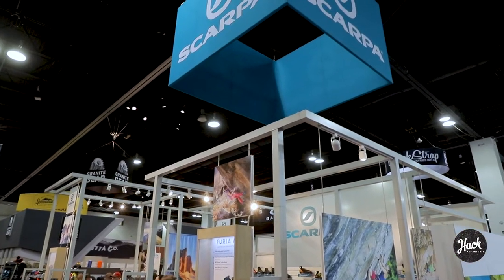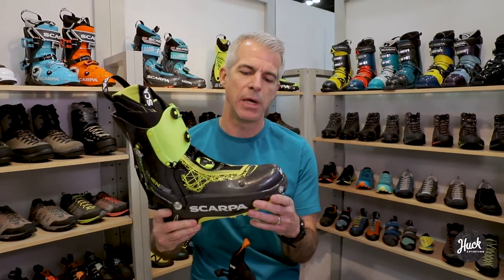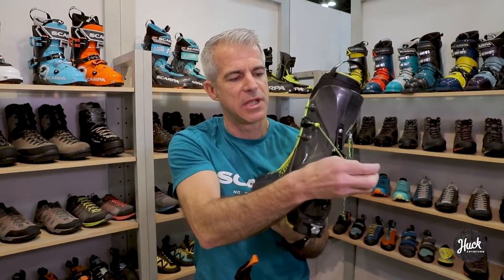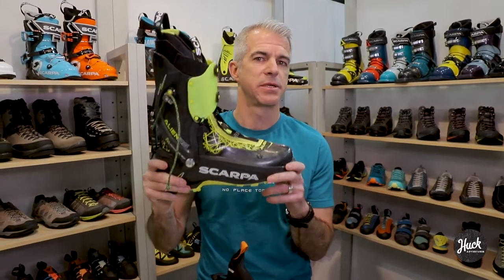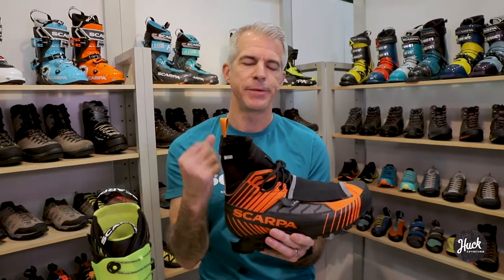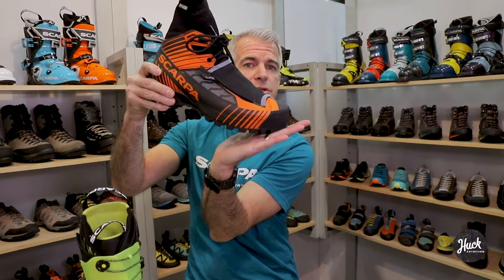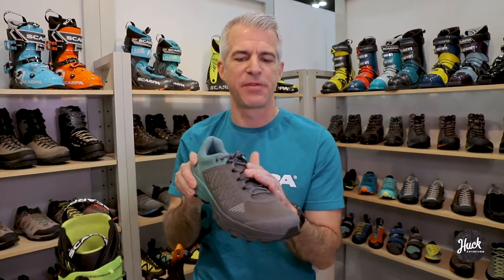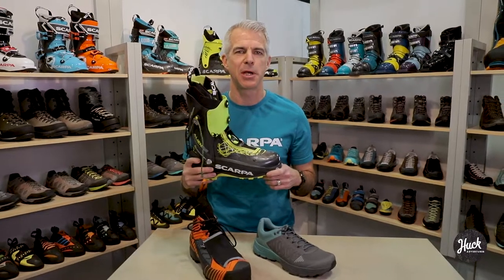New Fast and Lightweight Footwear from Scarpa at Outdoor Retailer Snow Show 2019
Scarpa walks us through three new products: the Alien RS, one of their light skimo and light touring boots in the ski category; the Ribelle Tech OD, super light, speed mountaineering boot; and then also the Spin Ultra which is one of their new alpine running shoes that's coming out this season.